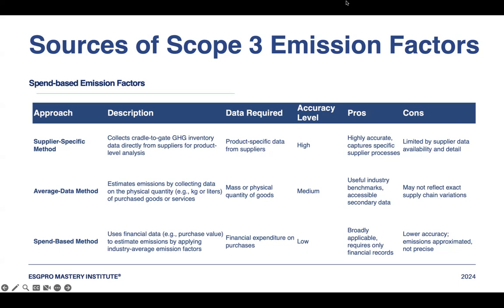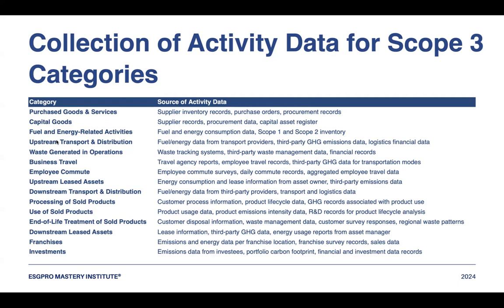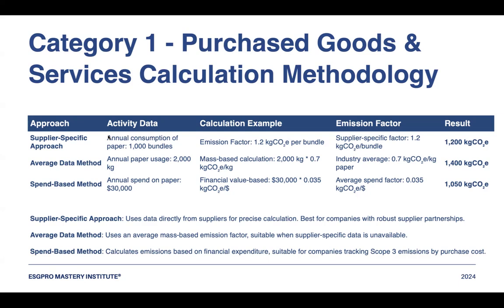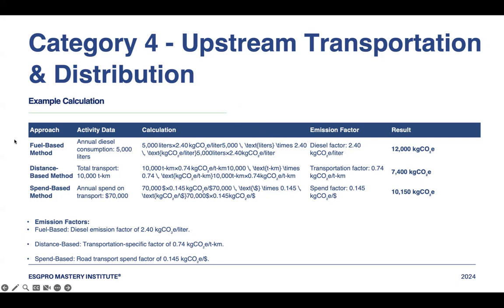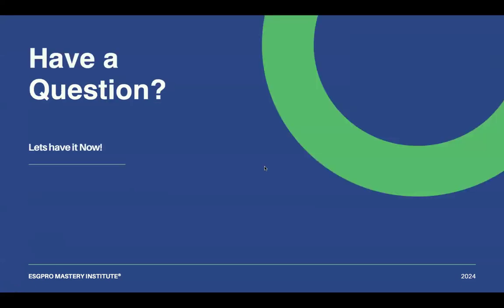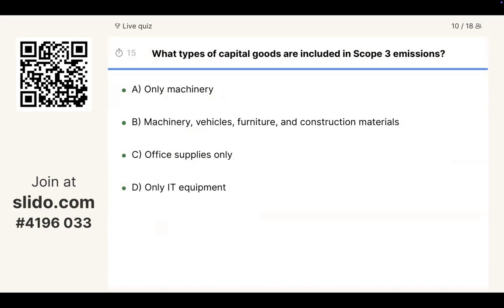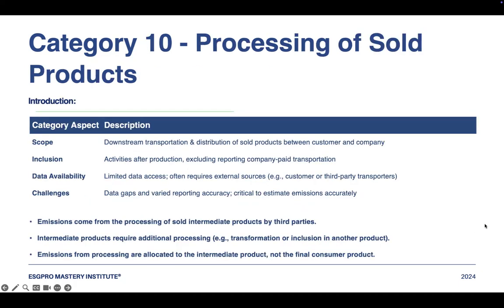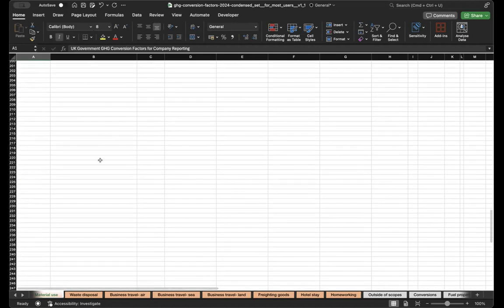Module 3 - Scope 3 Emission - Upstream and Downstream Emissions